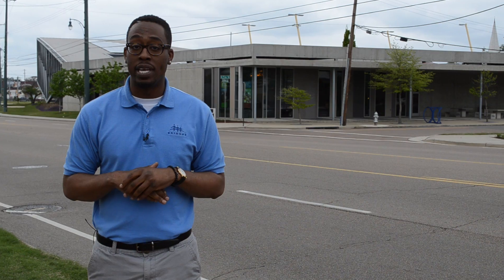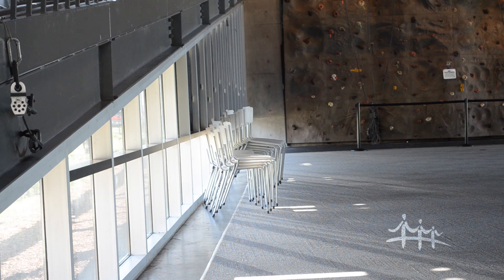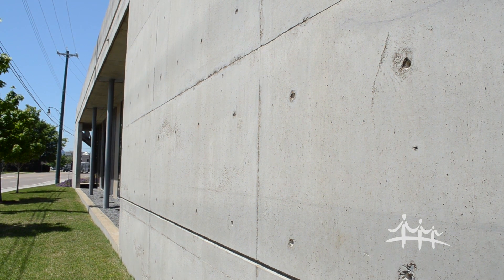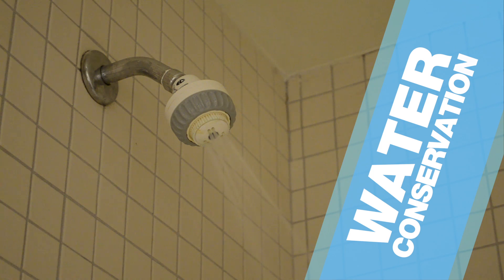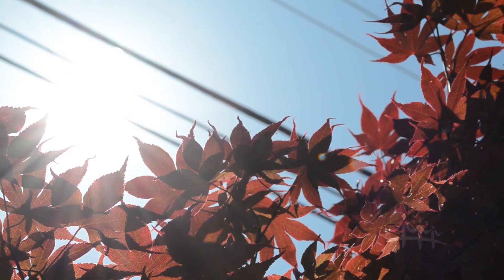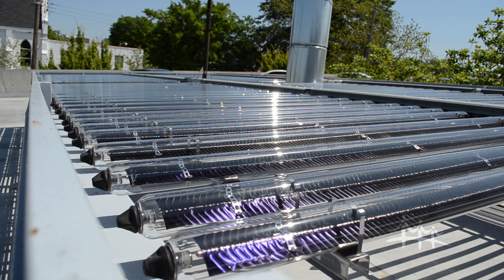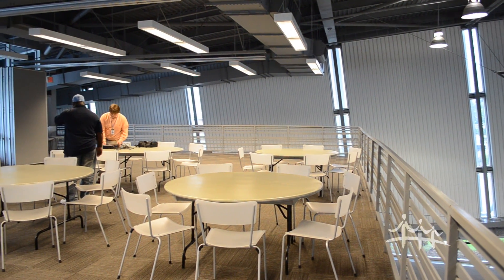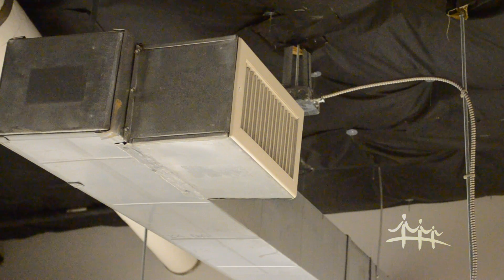BRIDGES O2E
Ever wondered how the BRIDGES building is designed to be environmentally sustainable?  Take this shortened version of our O2E tour and check it out!

As a part of our Bridge Builders CONNECT program, we offer a fun, hands-on O2E fieldtrip to the BRIDGES Center for schools and other youth groups.